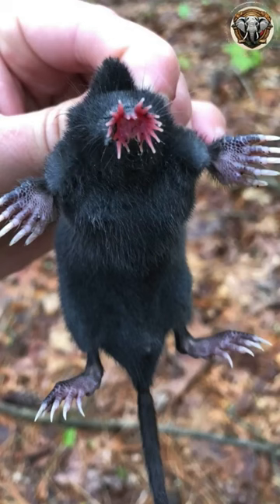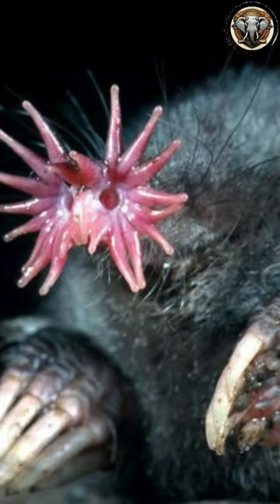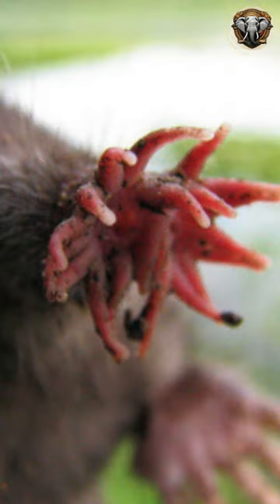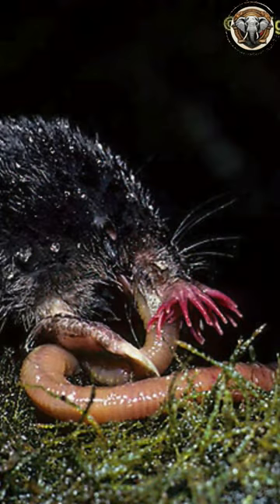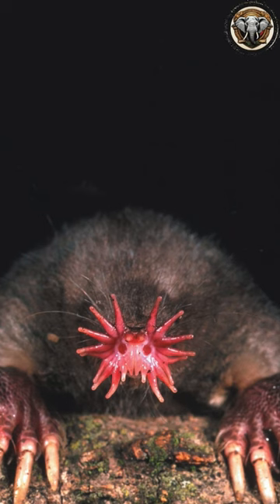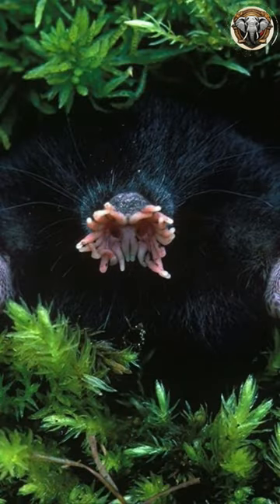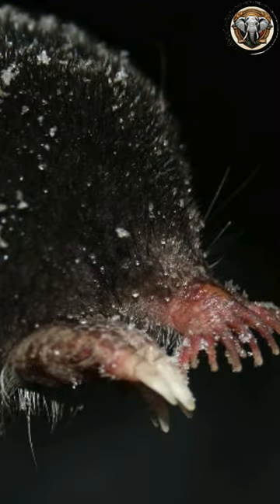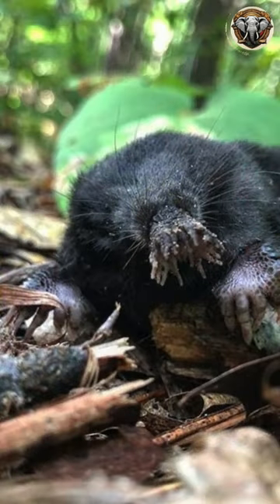star-nosed mole (Condylura cristata) 😨😨😰 animals flyingsquirrel short video 🤢🤯